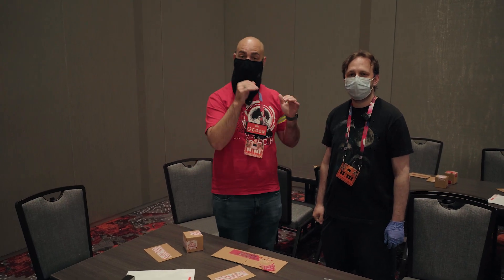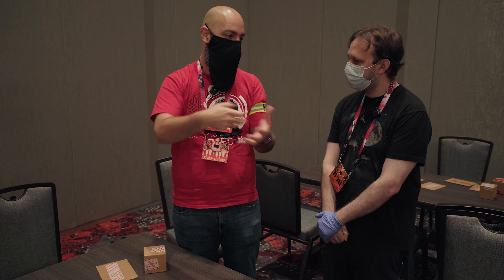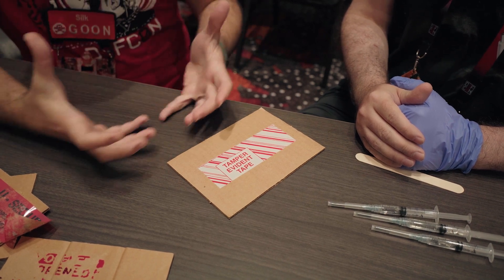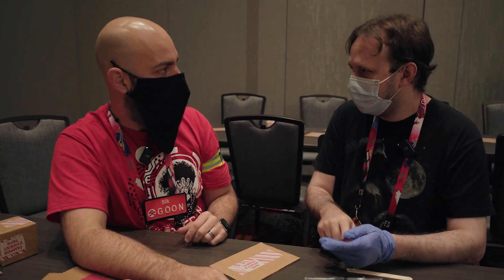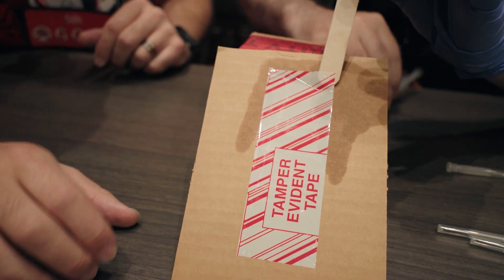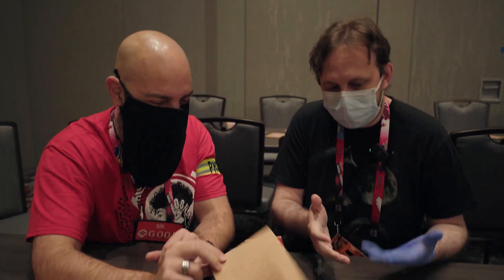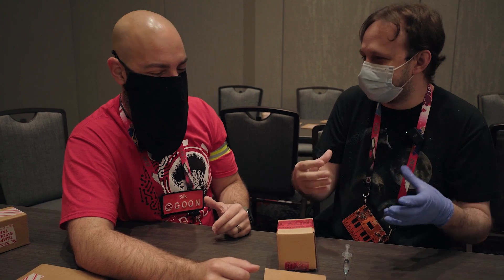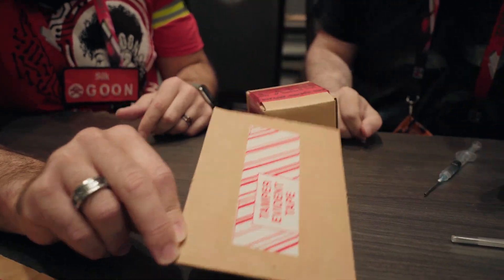Learning the Basics at Tamper Evident Village | DEF CON 30